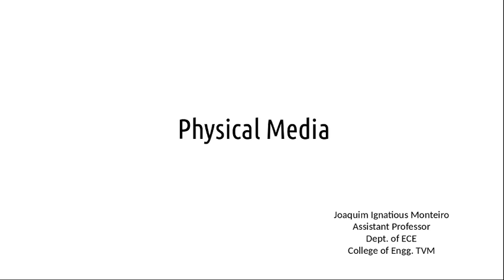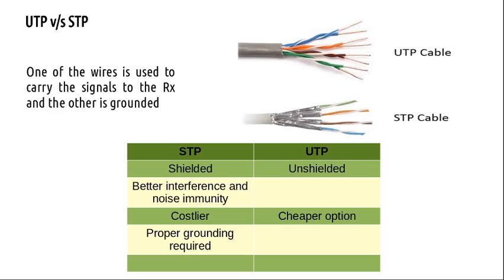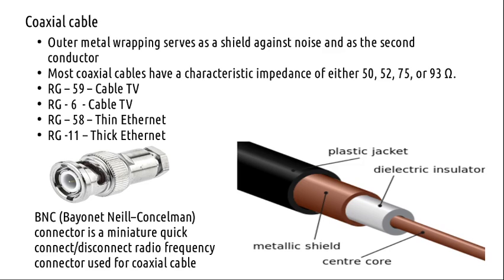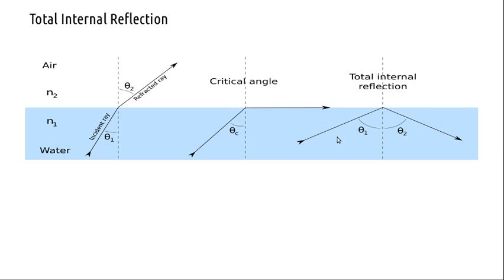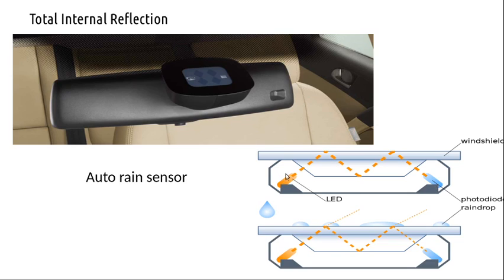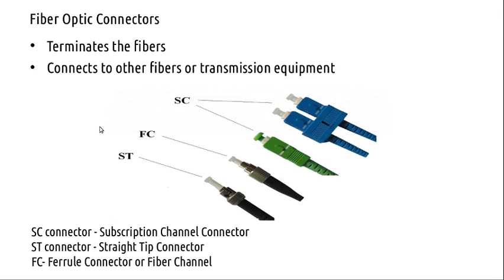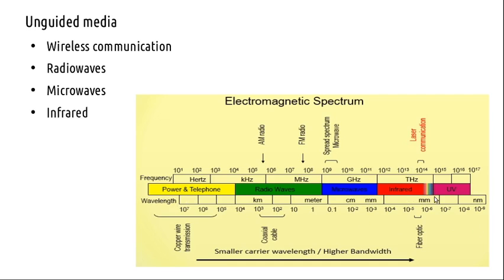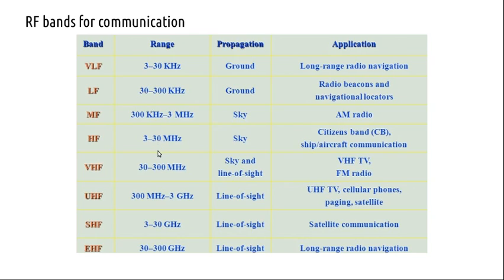Physical Media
Physical Media - August 25 Class